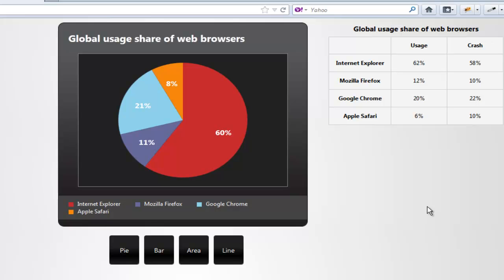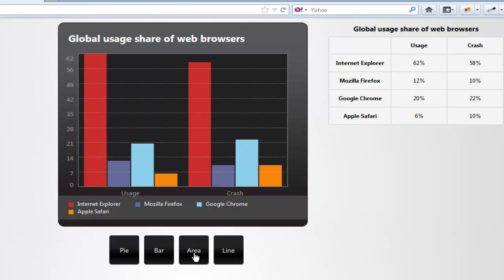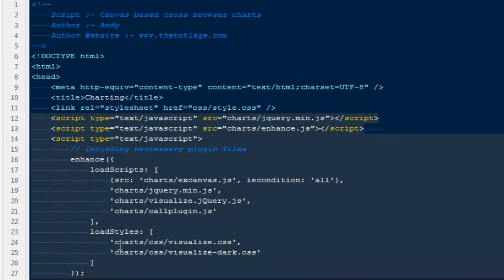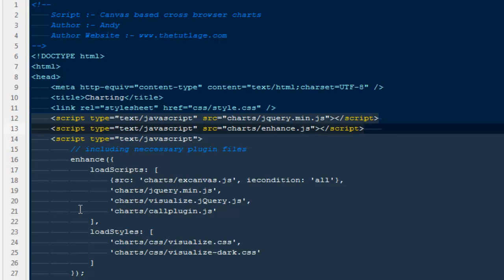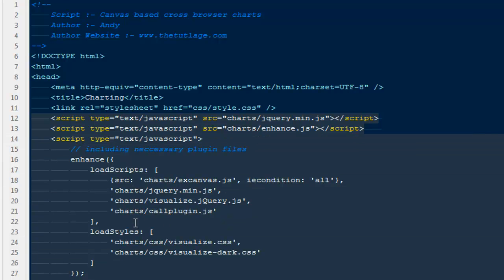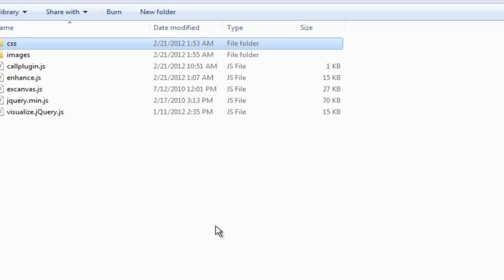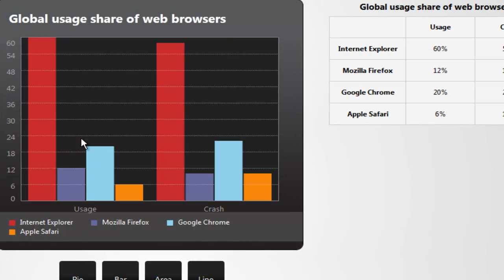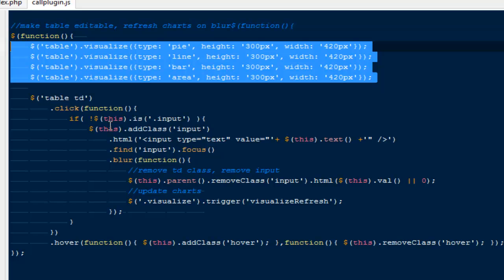Html5Canvas and Jquery based cross browser charts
Html5 Canvas has been the powerful tool since it has been launched, also compatibility issues have been following canvas aswell, though all  major browsers support canvas tag but IE is again going to be a challange for us, but luckily i have some got some way around to work with IE aswell